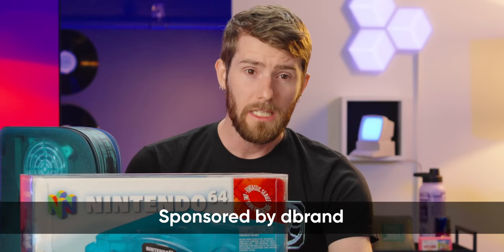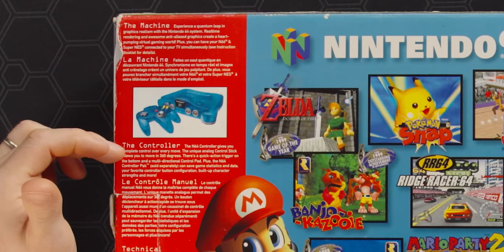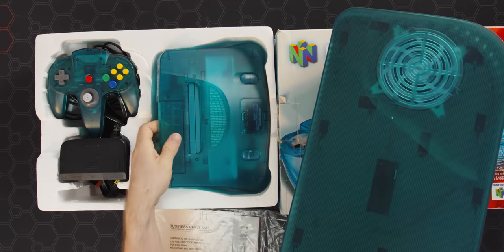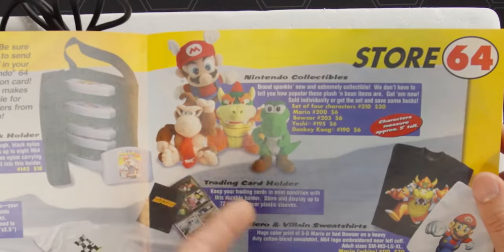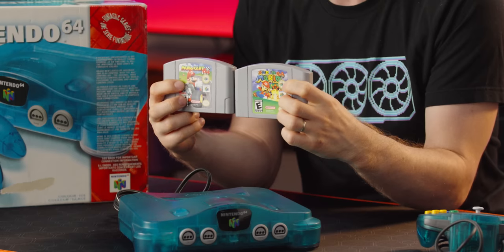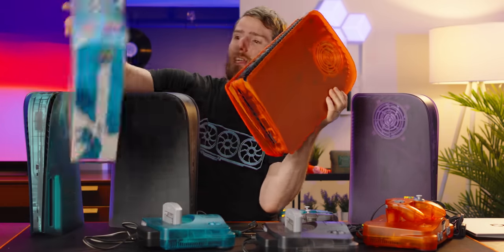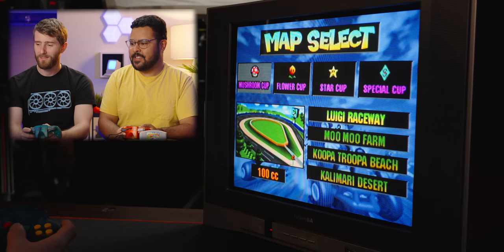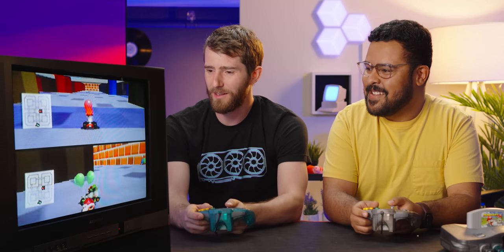Please don’t cancel me for this unboxing - CIB Transparent Ice N64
dbrand sent over limited edition transparent N64s for Linus to check out including a complete in box Ice coloured one! With retro consoles being so coveted Linus has to be extra careful to not drop it or he'll face the wrath of gaming collectors everywhere..!

CHAPTERS
0:00 Do. Not. Drop!
2:43 Time to (carefully) unbox
7:18 More colors! and Retro Darkplates
8:05 Sneak Peak (lttstore.com)
8:51 Co-op Gaming
11:17 Unboxing dbrand's new Retro Darkplates
12:05 Outro